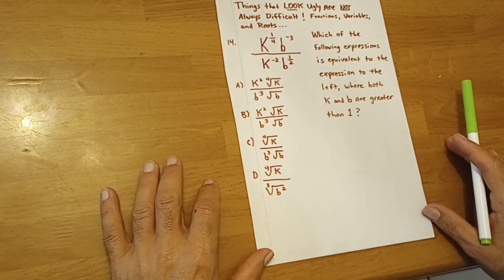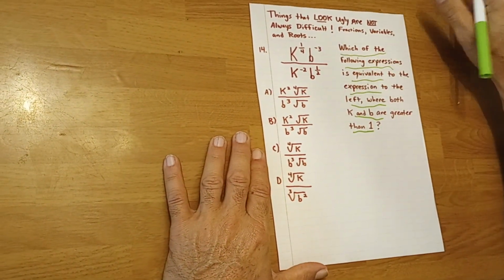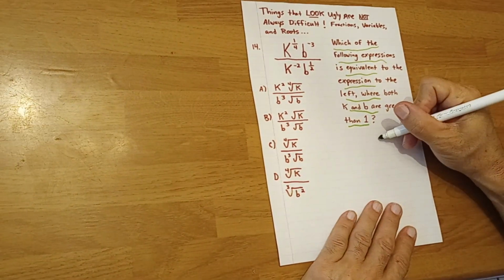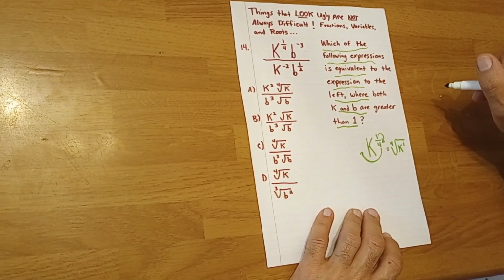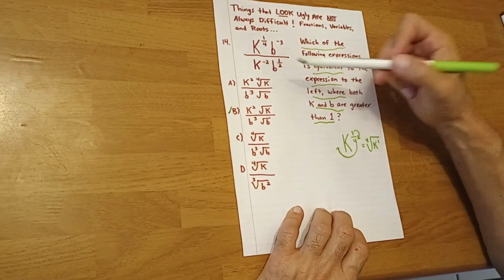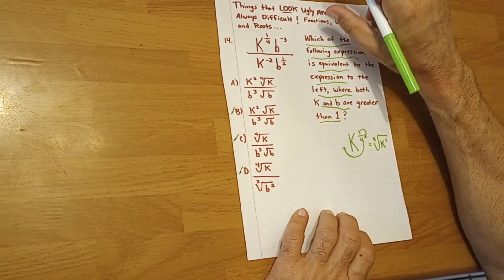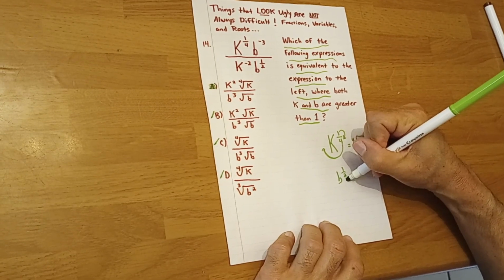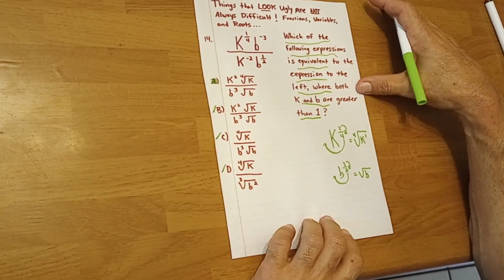Things that LOOK ugly are not always hard!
This video shows that ACT and SAT problems that look ugly are not always hard.